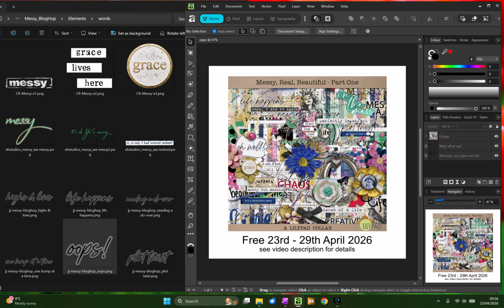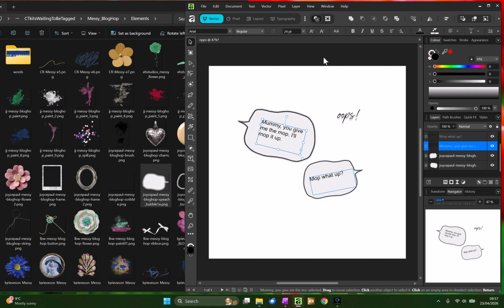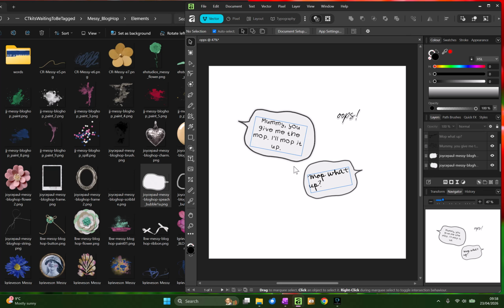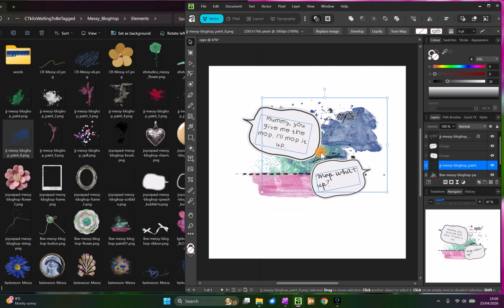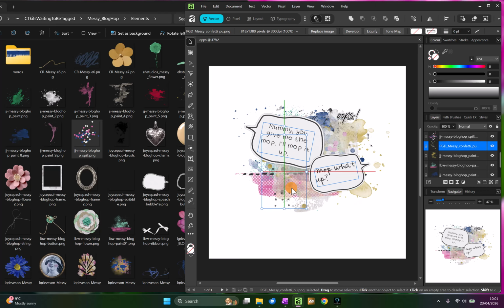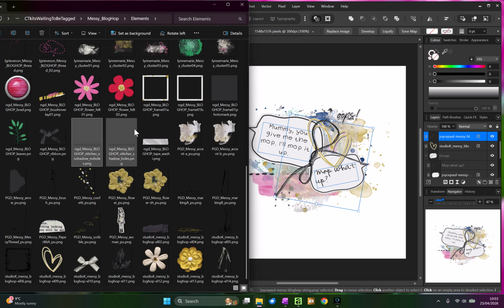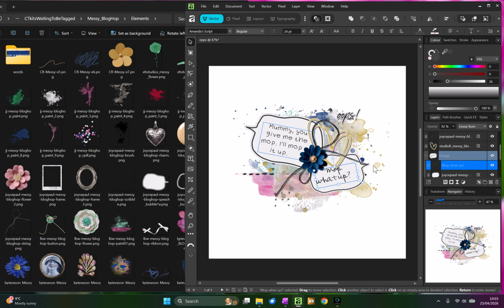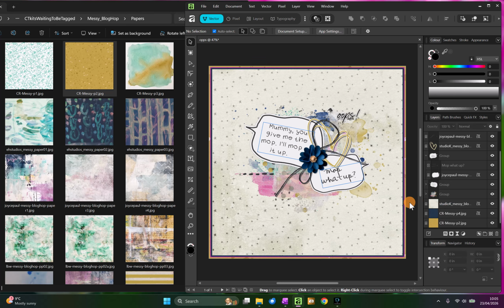Digi-Scrapping with Affinity - Blog Hop Kit - Messy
Welcome to my video watching me digital scrapbook using the Affinity Software. This page focuses on childhood memory keeping for moments we didn't take photos of. I used a free digital scrapbooking kit (free until 29th April 2026) details below.

Digi-scrap Techniques used in this layout include:
00:00 introduction
01:10 Basic Design Element - Speech Bubbles
02:00 Fonts & Editing Character Spacing
04:10 Adding Paints
06:15 Adding Elements
07:50 Text Wrapping
08:25 Adding Background papers

Products used include:
Messy, Real, Beautiful Part 1 - Messy Blog Hop Kit.
This kit is free through to April 29 at 11:59 pm EDT. The kit is available in sections via a blog hop starting here:
Fonts used are The Youngin Font by Heather Joyce, and Amanda's Script.